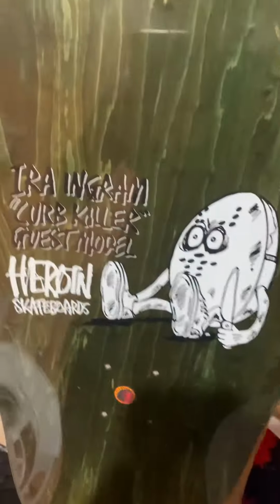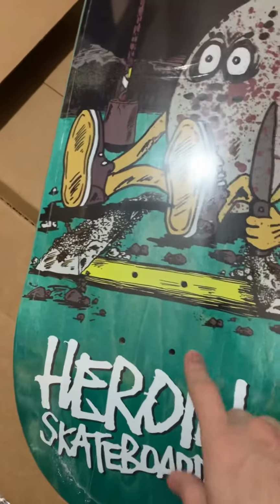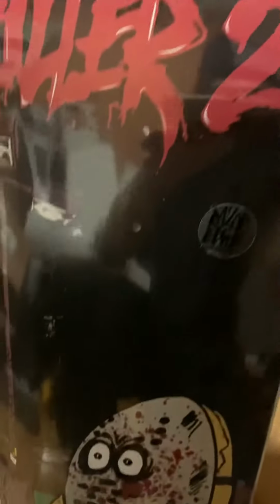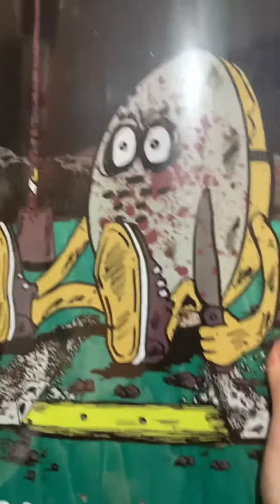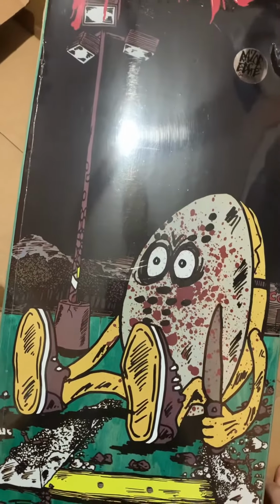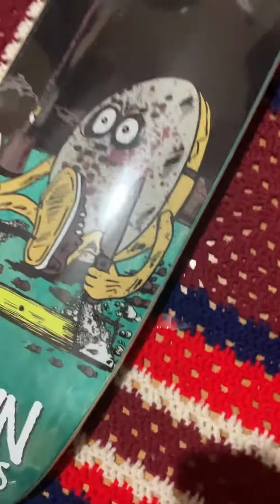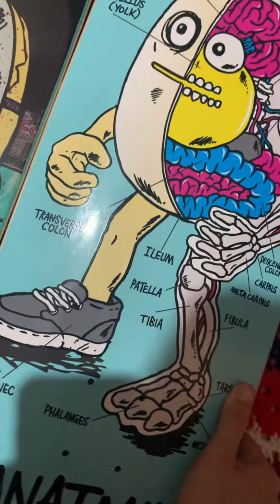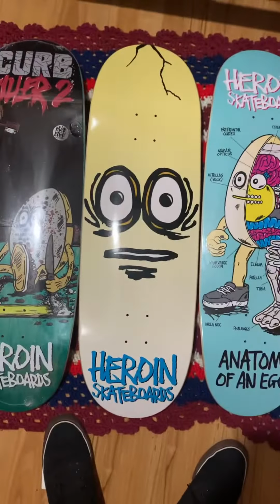Unboxing the Heroin Curb Killer 2 deck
Unboxing the Heroin Curb Killer 2 10.0 deck. It’s pretty much the same as the first one albeit a slightly different graphic.